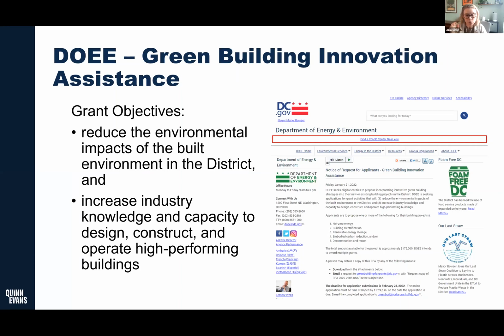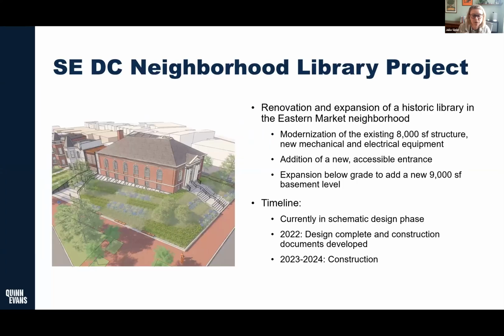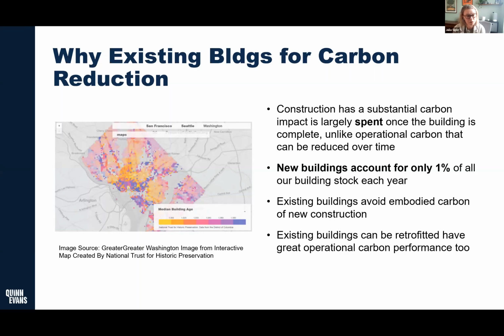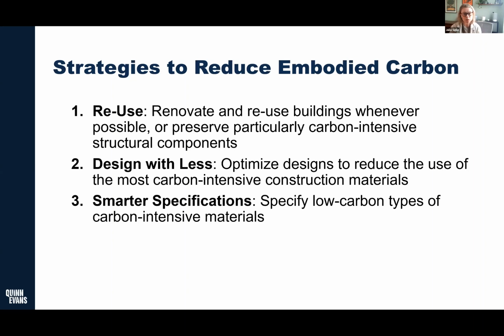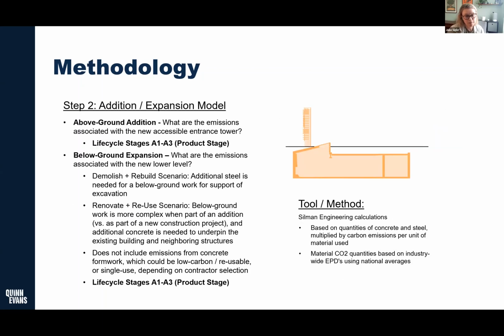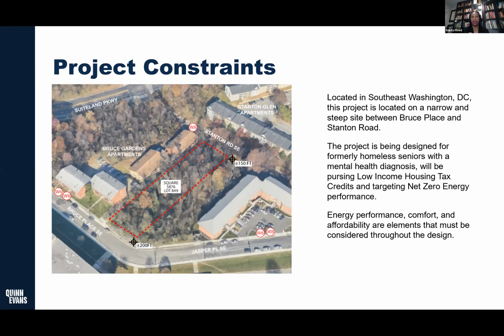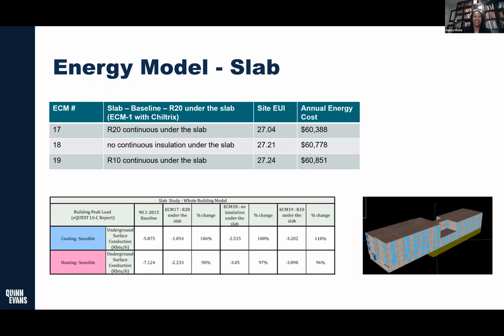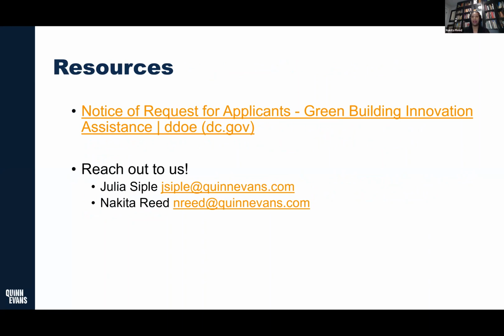Net Zero and Embodied Carbon Design Funded by DOEE Innovation Grant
This course was presented as part of the DesignDC 2022: Code-palooza symposium.

The D.C. Department of Energy and Environment’s (DOEE) Green Building Fund provides an annual Building Innovation Design Assistance Grant that supports innovative green building strategies into new or existing building projects in the District. Quinn Evans’s was awarded two of these grants in 2021 to support projects with Net Zero Energy design investigations and Life Cycle assessment of embodied carbon. This session will feature the investigations and outcomes of the DOEE grant work associated with two projects, Hyacinth’s Way and Southeast Neighborhood Library. Hyacinth’s Way is a planned residential property with studio and one-bedroom apartments, community amenities, and support services for formerly homeless men and women over the age of 55. Southeast Neighborhood Library is a historic building that opened in 1922 and is one of three Carnegie-funded libraries in the city.